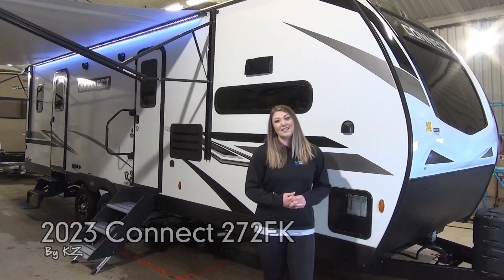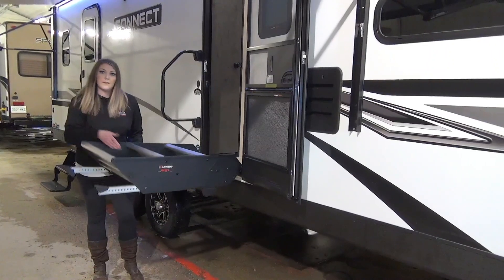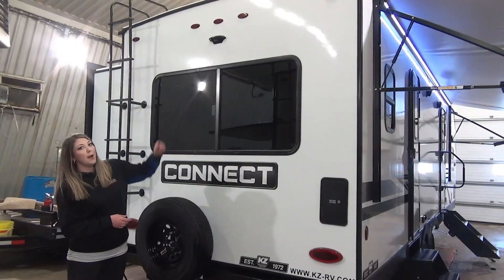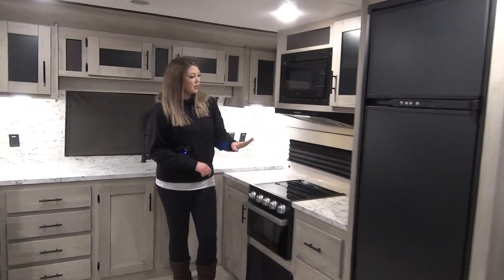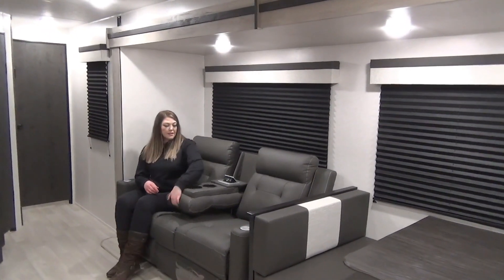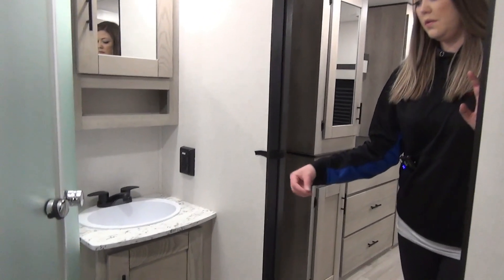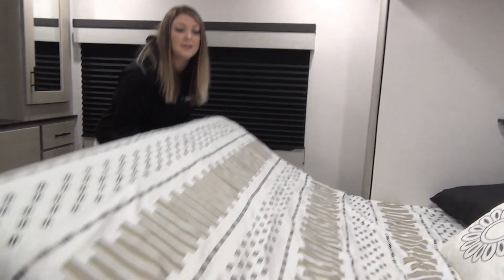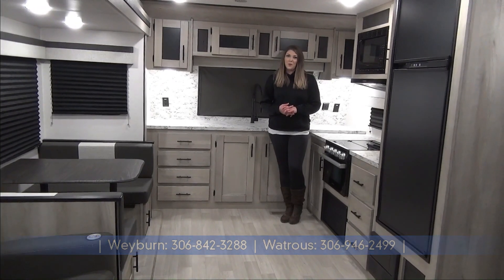2023 Connect 272FK by KZ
Front kitchen with a view and bedroom slide in this 1/2 ton towable couple's coach.